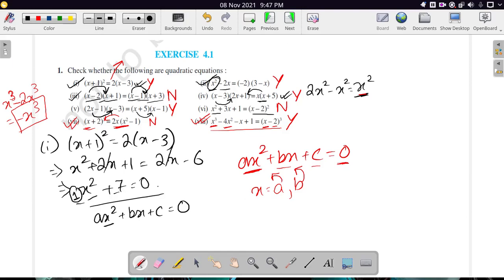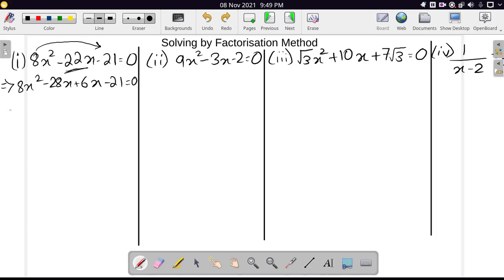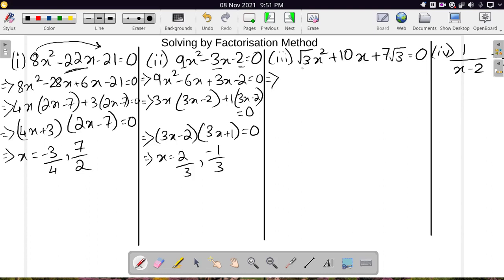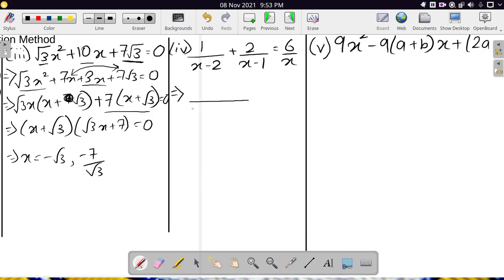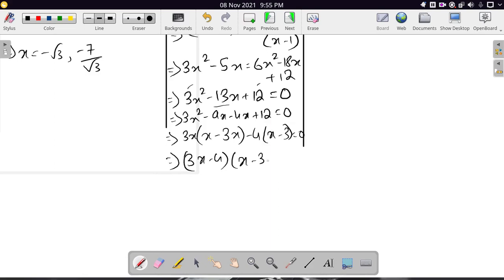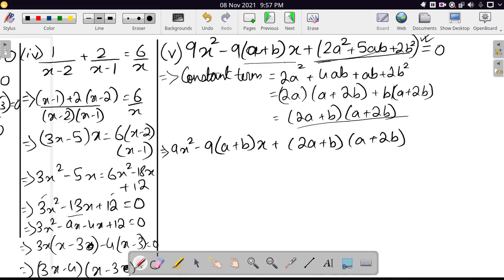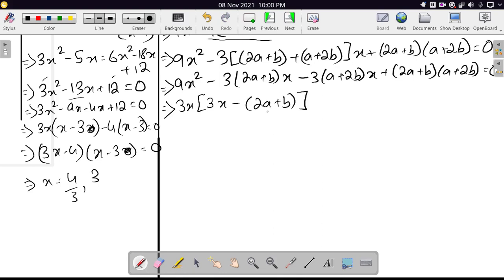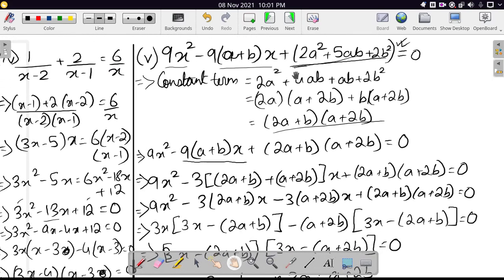Quadratic Equations | Solving by Factorisation Method #2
In this video, we have discussed how to solve Quadratic Equations by Factorisation Method or Middle Term Factor.

We teach Mathematics and Science for Classes VI - X in a very professional way, equipped with the recent advancements in technologies for online learning such as Pen & Tab, Time-based online exams, etc. We prepare students for Board as well as Competitive exams like various Olympiads and Foundation Examsbecause we believe that students should start preparing for competitive exams at an early age to shape their career better. We offer both individual and group sessions on various subjects, and we adapt our method of teaching to your learning. Your child is provided with periodic tests and weekly assignments are given and monitored with personal doubt clearing sessions. So go on and grab your opportunity by giving us a call or drop an email in the contact details provided below and start learning all the fundamental concepts from scratch.

Boards - WBBSE, CBSE, ICSE, ISC
Subjects - Maths, Physics, Chemistry & Biology